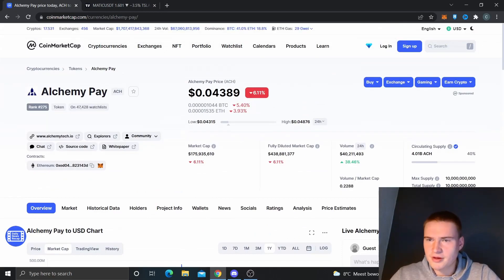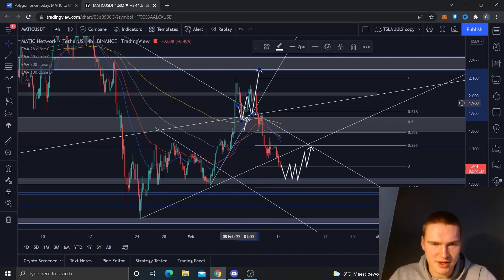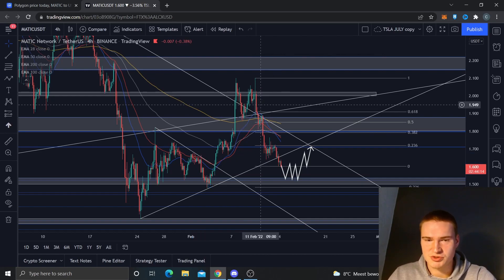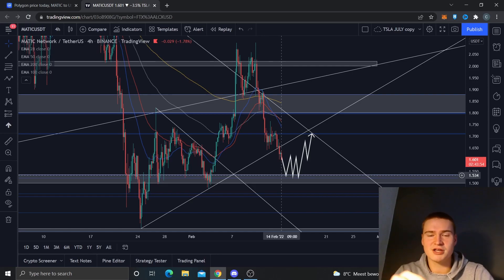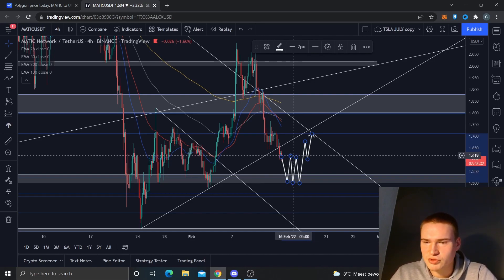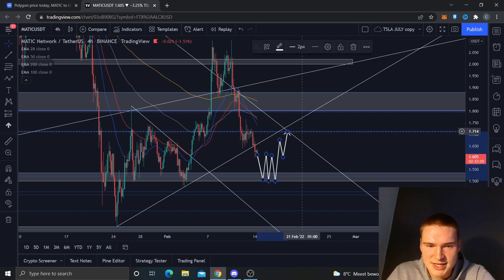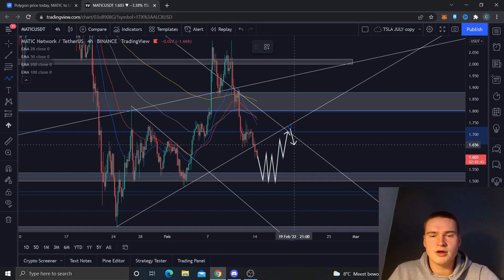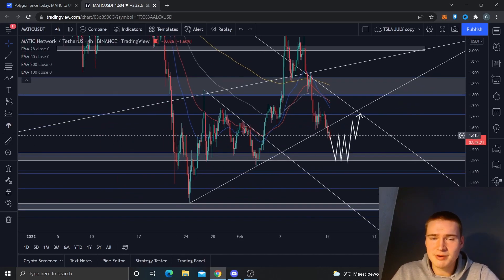THE MATIC COIN (POLYGON) PRICE PREDICTION & ANALYSIS FOR 2022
MATIC CRYPTO COIN PRICE PREDICTION 2022